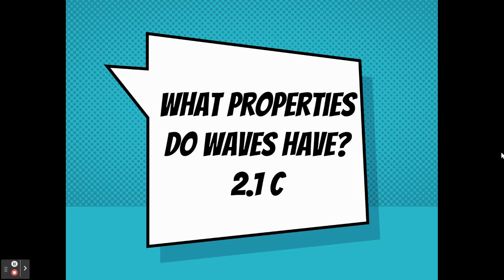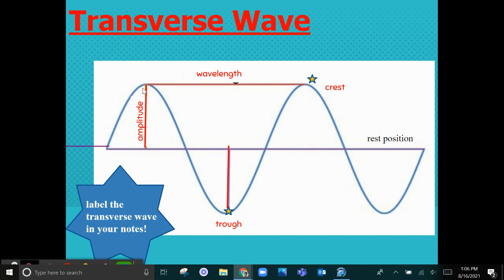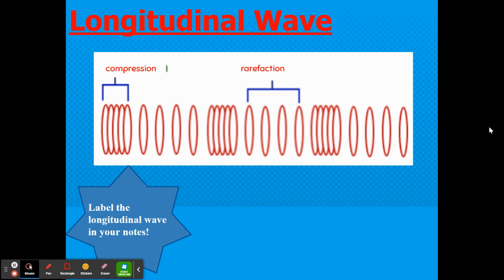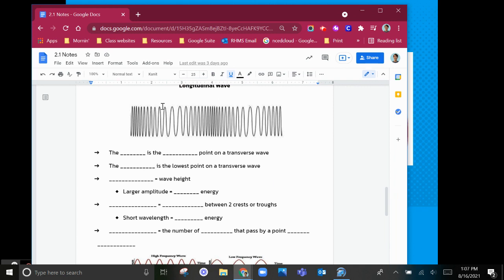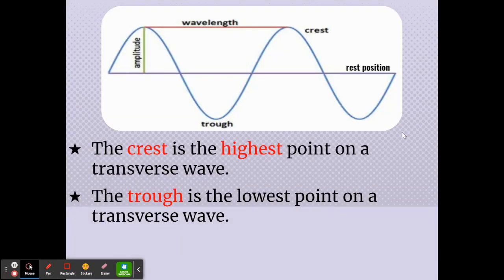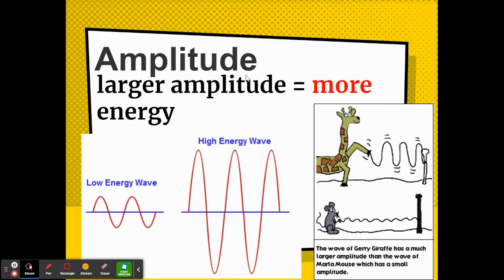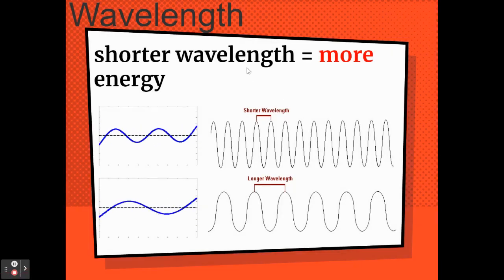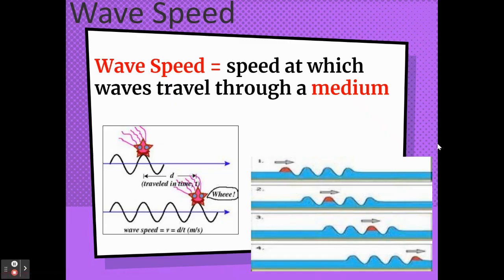2 1 C Instructional Video